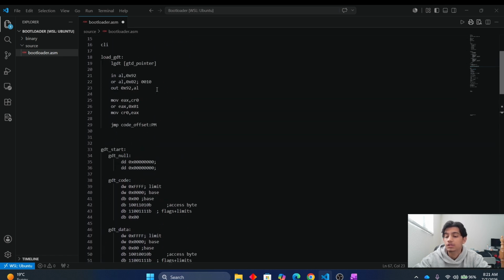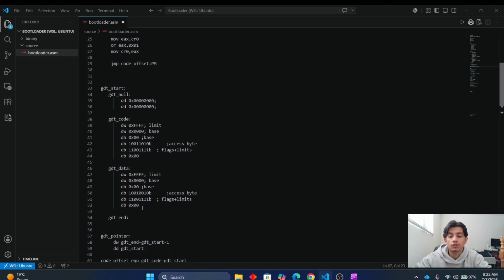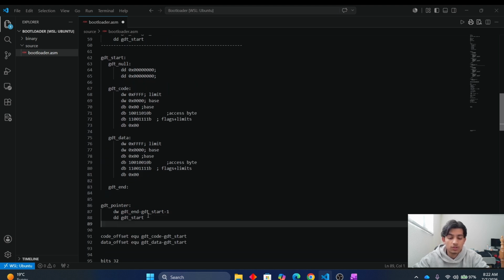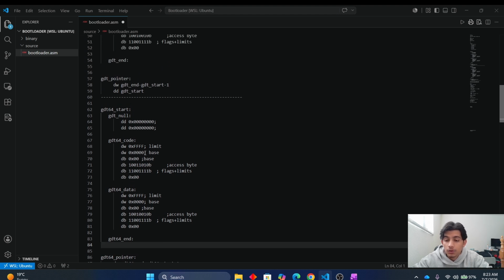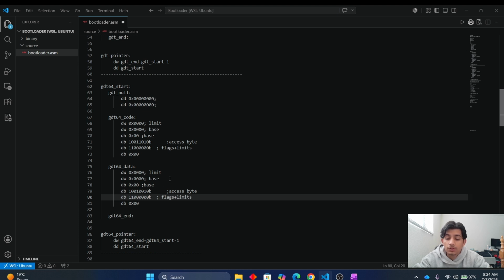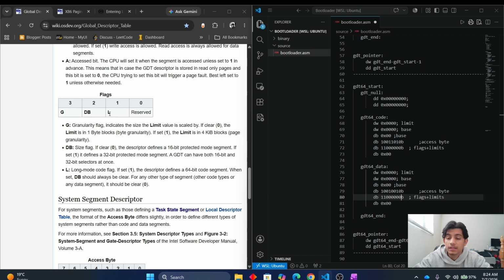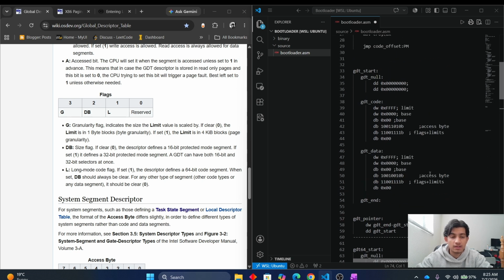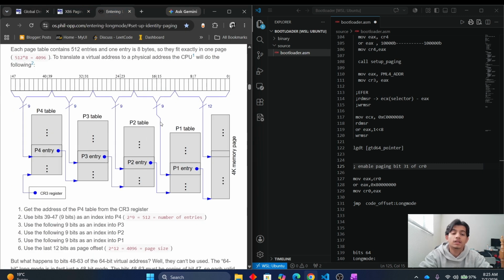Writing the 64-bit GDT | How It Differs from 32-bit | Bootloader Part 6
The 64-bit GDT is not the same as the 32-bit one — and
most tutorials skip over why. In this video we write it
from scratch and break down every single field so you
actually understand what changed and why.

What's covered:
→ Why the 32-bit GDT is not enough for long mode
→ Writing the 64-bit null descriptor
→ The 64-bit code segment —
→ The 64-bit data segment —
→ The L bit — what it is, where it sits, why it must be 1
→ Why the D bit must be 0 when L is 1
→ Why base and limit are ignored in 64-bit mode
→ Using dq instead of dd for the GDT pointer
→ How the selector offset is still 0x08 — same as 32-bit
→ Why the same offset works with a different GDT

This is the last piece before we enable paging and
finally jump into 64-bit long mode in the next video.